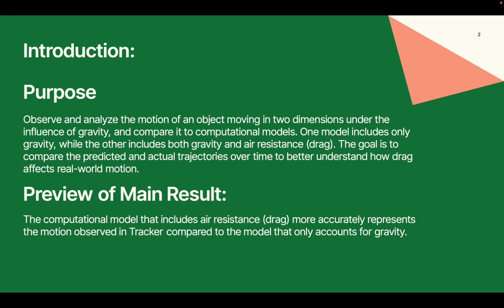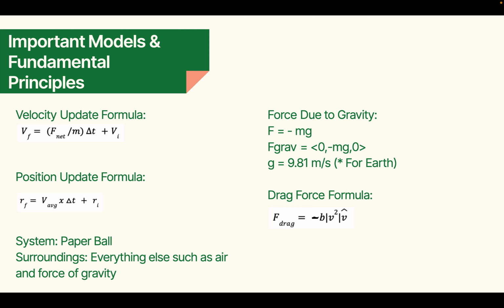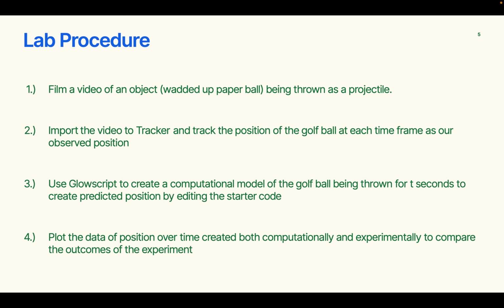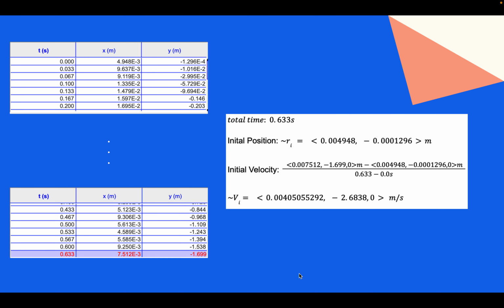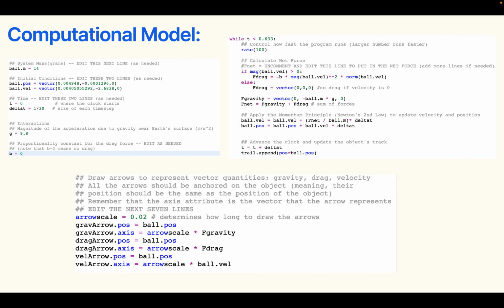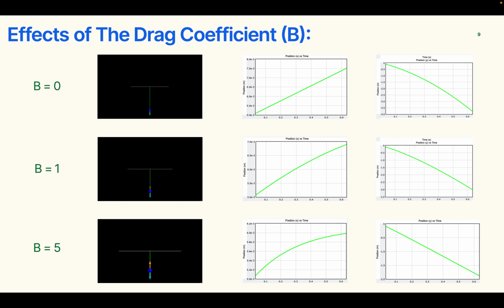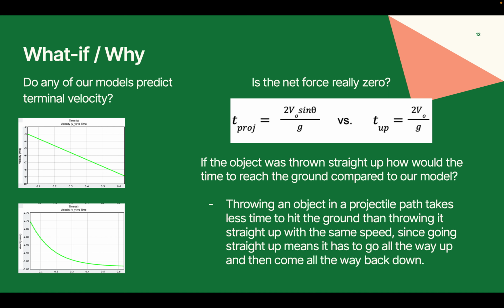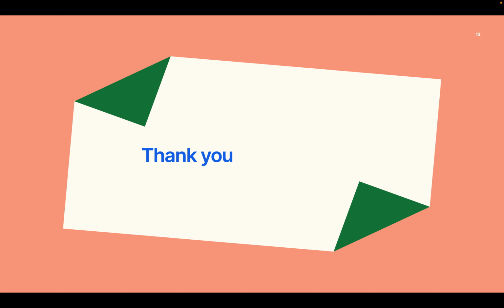Lab 2: Projectile Motion